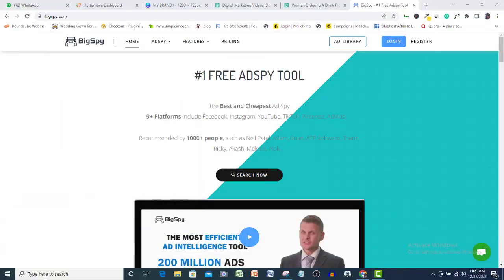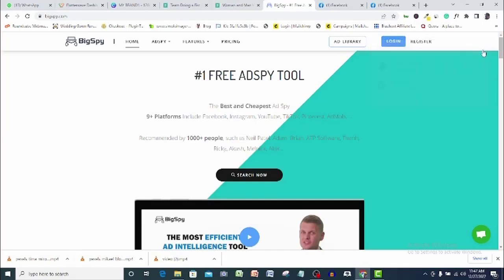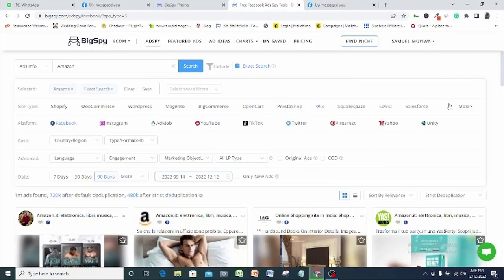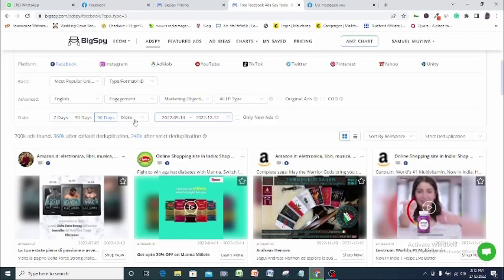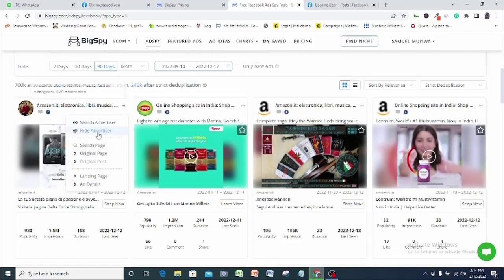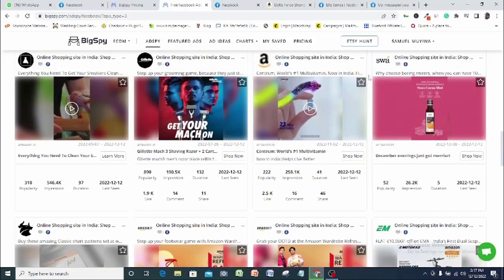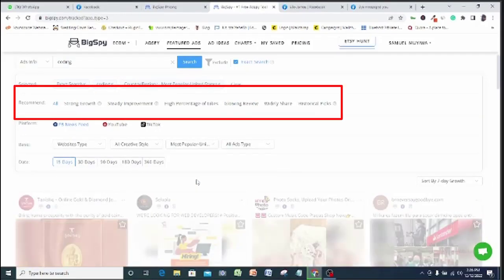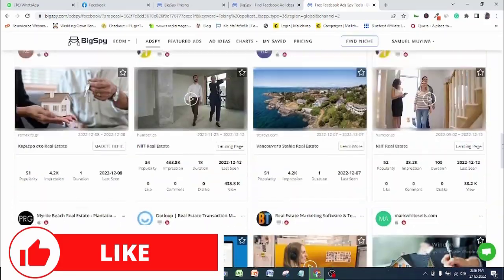Full Bigspy Review For All Social Media Ads | Easiest & Effective Adspy Strategy Review(BigSpy 2023)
This video shows a full Bigspy review for all social media ads. If you want to use an Adspy AI tool, then check out this video.

Adspy tutorial
Bigspy tutorial
Best adspy filters
Bigspy
Facebook adspy